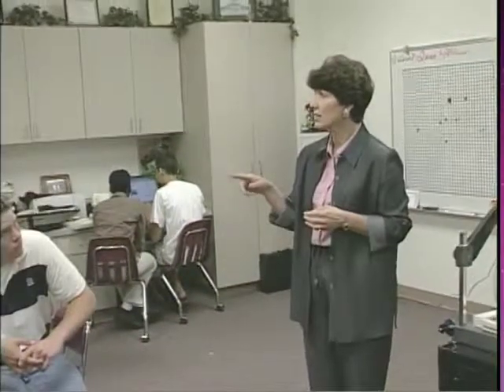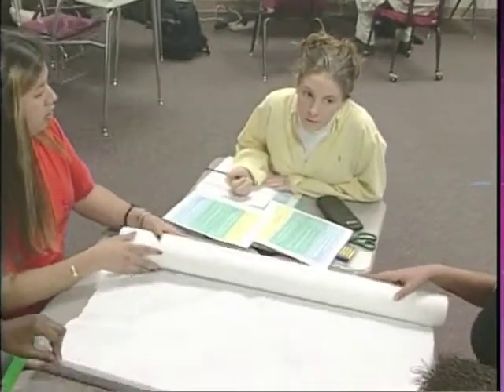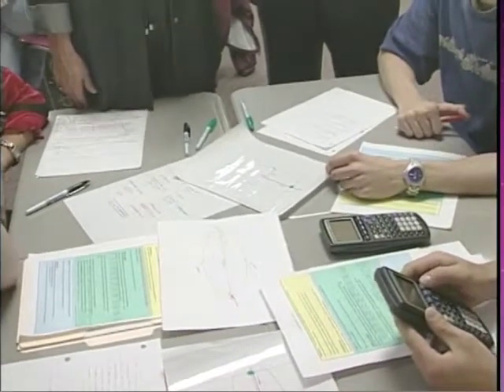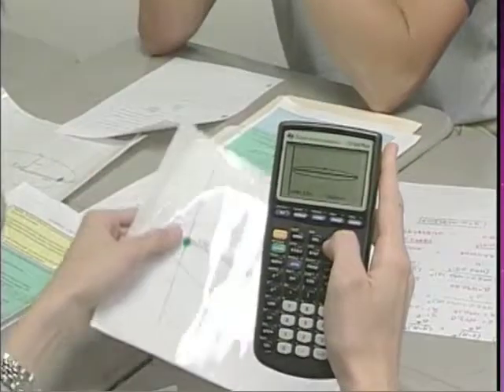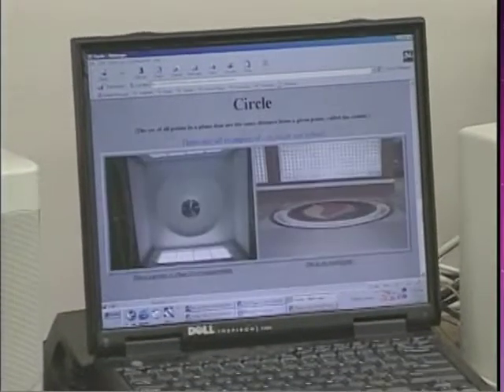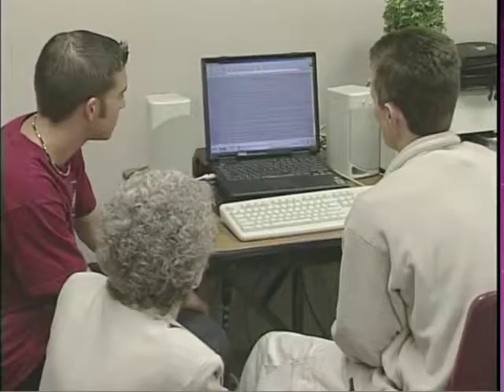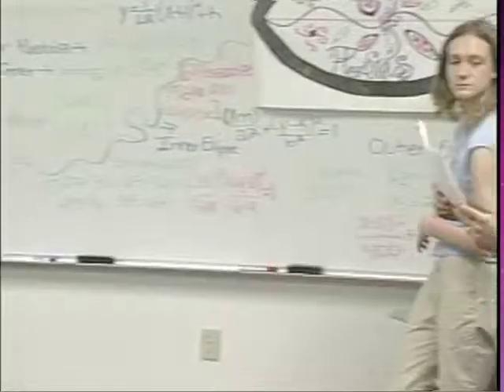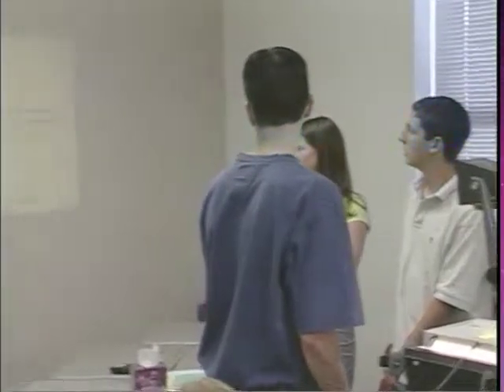Authentic Algebra: Conics, Ellipses, and Parabolas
One of a series of videotaped classroom episodes designed for use as professional development for educators, this episode depicts high school students engaged in three group activities designed to apply algebraic concepts to authentic activities. Students from a Web mastering class document the activities of the algebra students for inclusion on the school Web site. A variety of technologies are used to support these activities.

Note: While the concepts demonstrated in the video remain valid, the video was created in 2000 and may use obsolete technologies such as diskettes. In addition, the video may not demonstrate modern technologies that are now commonplace.